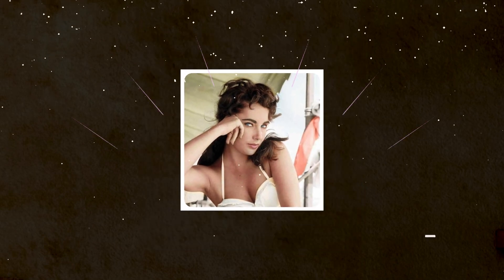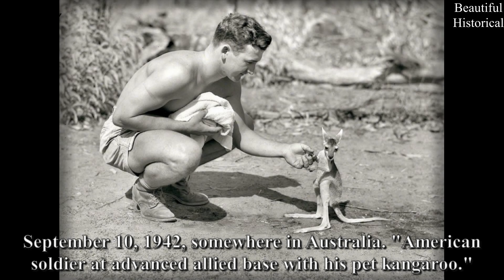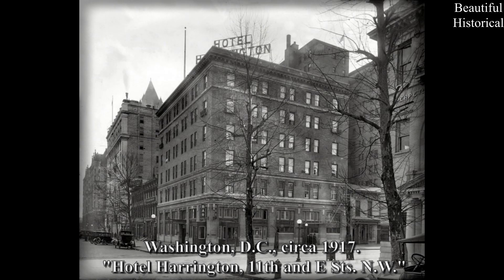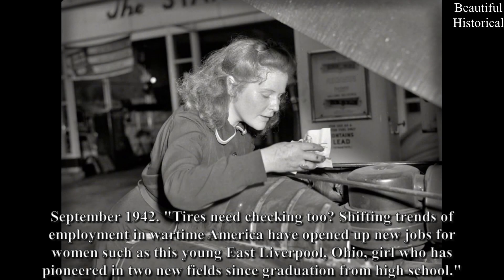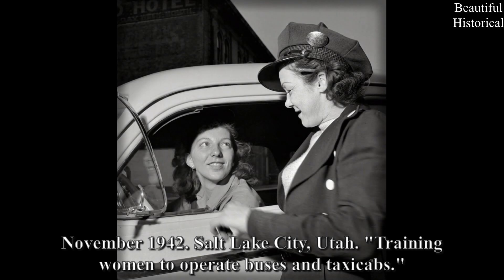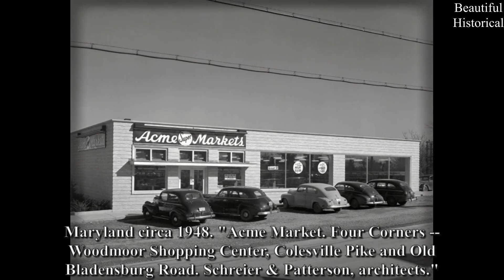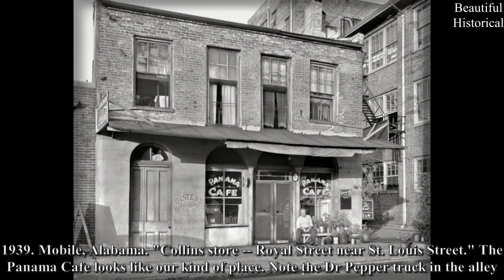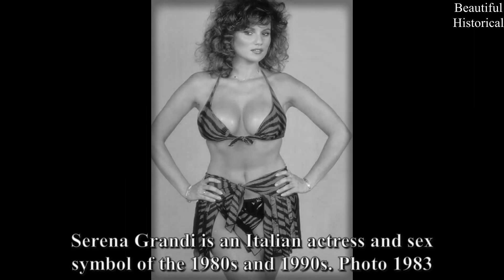💙56 Oldest Historical Photos Vintage Facts From History in Photograph💙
Rare historical photos🎥🌎Don't miss this perfect selection of historical photos you may have never seen. The rarest photos in the world. Old photos, but perfect photos. Perfect photos to relieve anxiety. My mix of favorites has been shared specifically for you to enjoy these rare photos. For those of you who love photography, enjoy these portrait photography ideas. If you enjoy classic Hollywood movies and getting to know the actresses and actors of the millennium. If you like getting to know foreign actresses and actors, we also have some photo picks. Join us in celebrating legends of film, art and history.

 It takes about 10-12 hours to create these videos so that my viewers can feel the difference between the original video and the video! 💙56 Oldest Historical Photos Vintage Facts From History in Photograph💙

Dear viewers, welcome to the "Beautiful Historical" channel. The main task of our channel is to
show beautiful vintage photos, so you can remember or see the atmosphere of the time. We hope that together with us you can relax and enjoy a trip to the past.
We try to choose for you only high-quality and authentic photos. We hope you will appreciate our videos and we would appreciate your feedback on our work!

💙 God bless you and thank you 💙

00:00 Intro
00:14 Maria Whittaker 1989
00:36 Gail McKenna in bikini 1988
02:00 John F. Kennedy's Campaign Team
04:06 Men's Underwear 1958
06:11 Actress Audrey Hepburn 1953
07:56  Girls Playing Cards 1941
10:22 A 1970s Hottie
12:29 Amusement Park 1942
15:16 Boy and Dog 1942
17:04 Kennedy Wedding 1953
19:41 Serena Grandi 1983

🔥Animations by - Beautiful Historical

Title: Smokey's Lounge